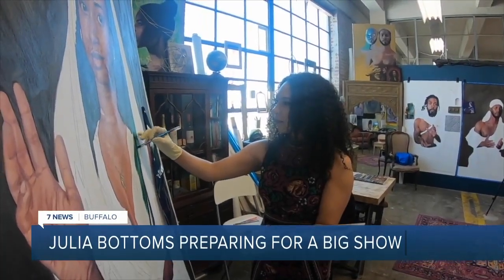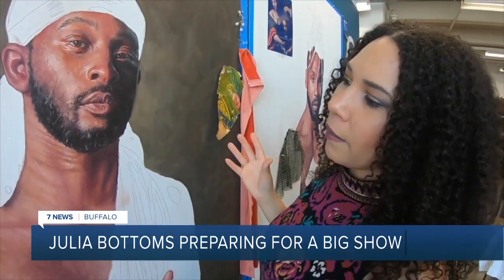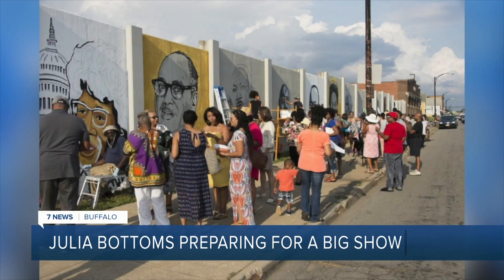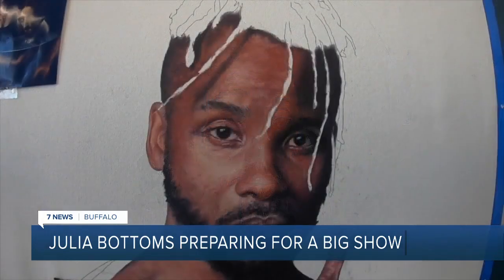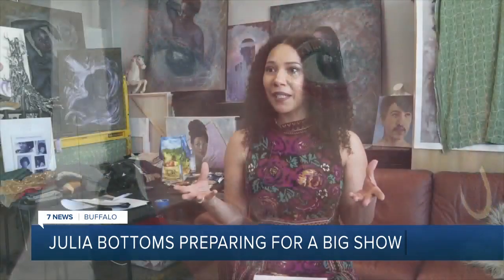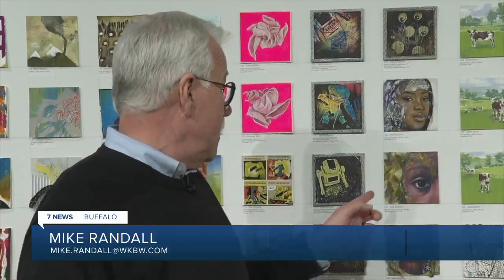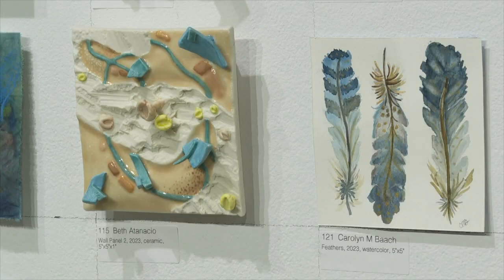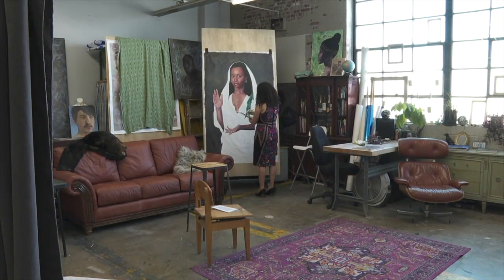Artist Julia Bottoms is getting ready for a big show at Burchfield Penney Art Center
Julia Bottoms has her work cut out for her. The artist is preparing for a huge show of her work at Burchfield Penney Art Center in July.